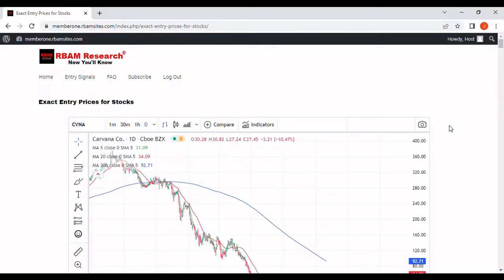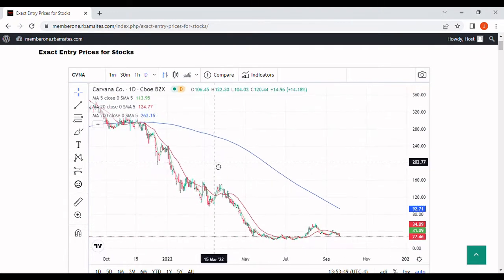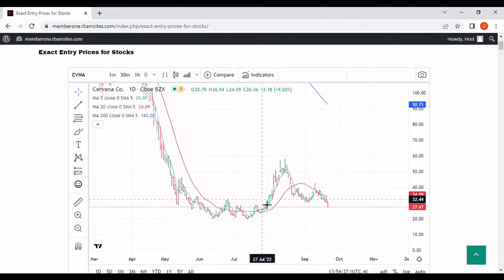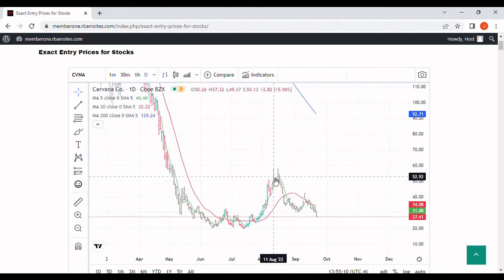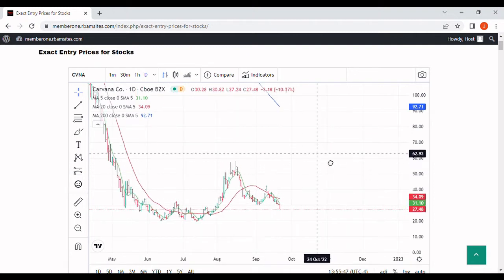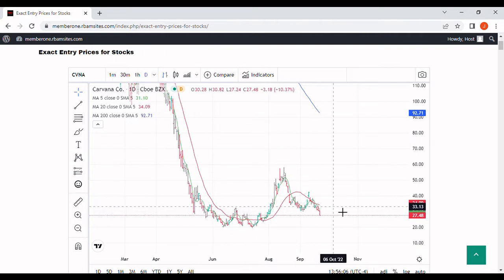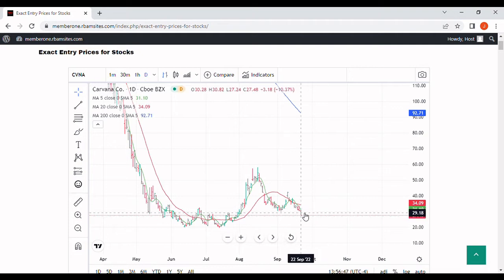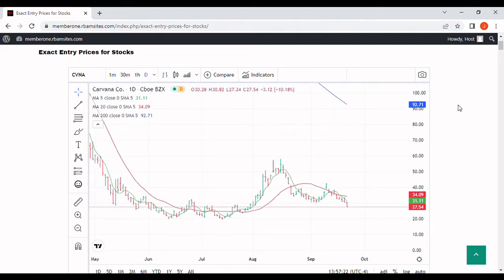Carvana Stock, Carvana Stock Analysis [with exact entry prices].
This video discusses Carvana Stock, Carvana Stock Analysis with exact entry prices.

A Carvana Stock, Carvana Stock Analysis table on our website with exact entry prices is updated every weekday by 7am at RBAM Research®.

This video relates to: carvana stock, carvana stock analysis, carvana stock, cvna stock price, cvna stock after hours, cvna stock target 2025, cvna stock buy or sell, cvna stock price forecast, cvna stock twits, cvna stock target, cvna stock reddit, $cvna stock analysis, cvna stock forecast, cvna stock analysis, cvna, carvana stock review, carvana stock analysis, cvna stock, is carvana stock a buy, carvana stock price today,is carvana a good investment?,carvana stock prediction,should i buy cvna stock,carvana stock 2022,  huge growth stock, top stocks to buy now, stocks to buy now, stock, stocks to buy, stocks, stocks, bear market, growth stocks, best stocks to buy now, trade ideas, stock screener, stock scanner